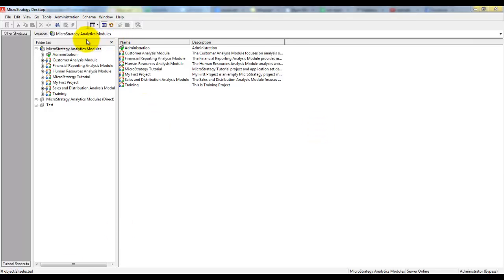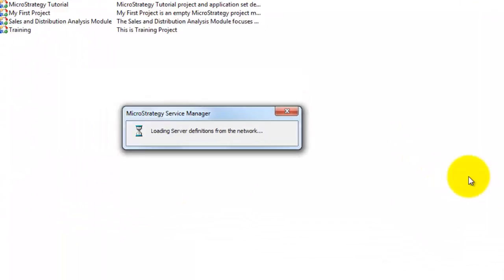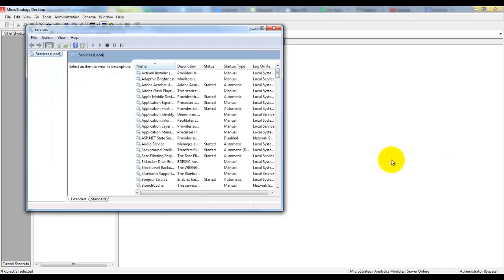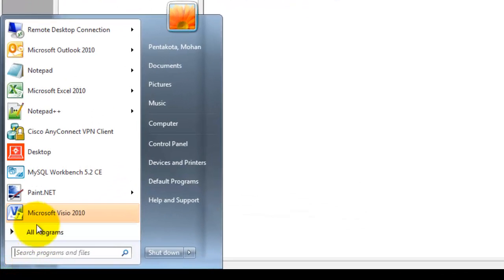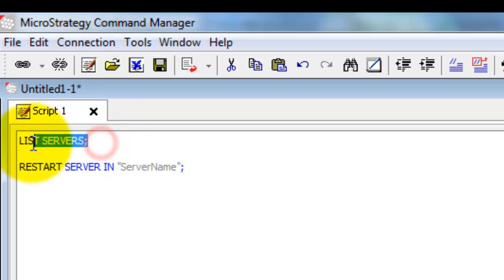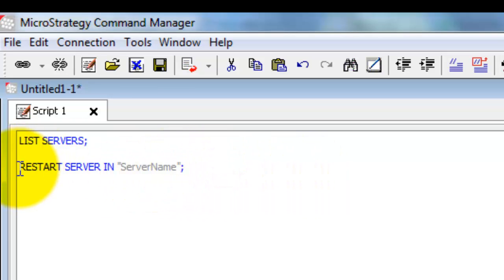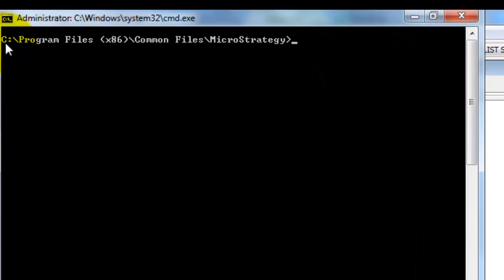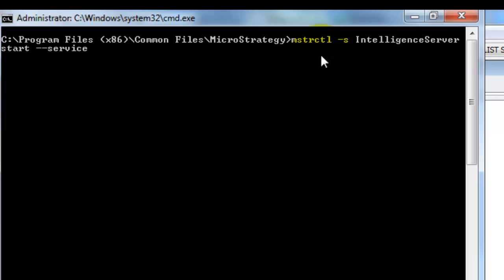How to Start and Stop Intelligence Server Services in Microstrategy By Mohan Vamsi Pentakota